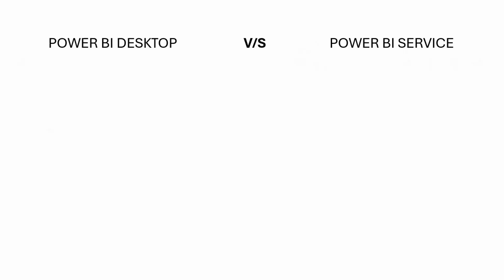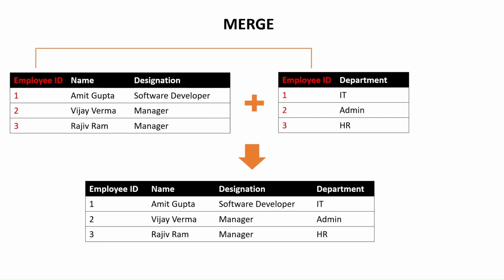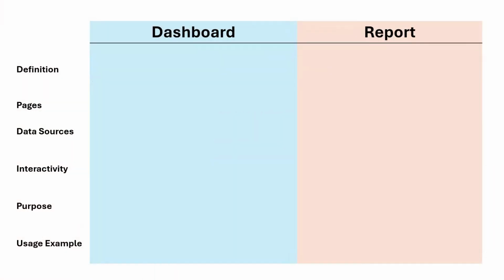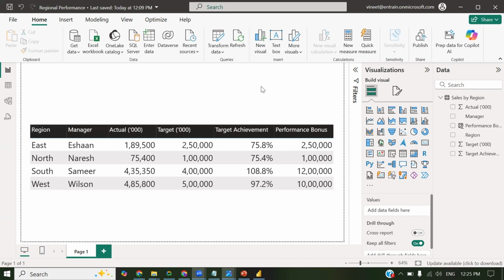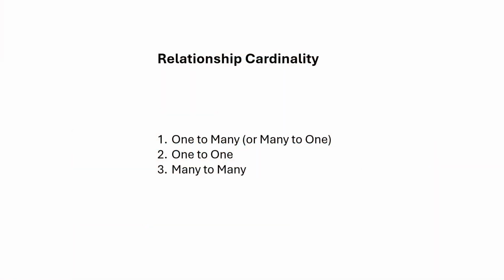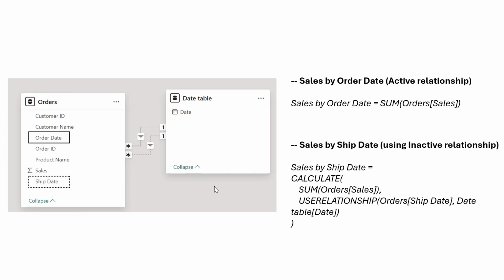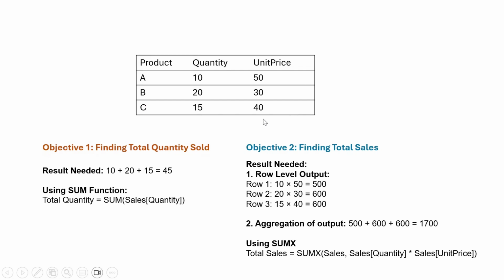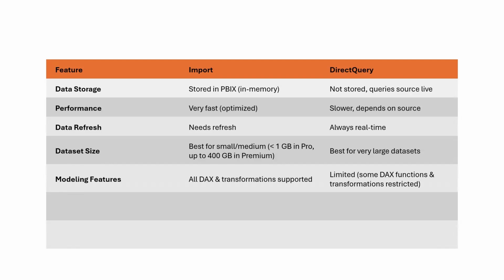Top Power BI Interview Questions & Answers | Crack Your Data Analyst Interview | Part 1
Are you preparing for a Power BI interview? 🚀
This video covers the Top Power BI Interview Questions and Answers that will help you land your next job in Data Analytics or Business Intelligence.

From basic concepts to advanced DAX, data modeling, and real-world scenarios, we break down the questions that hiring managers actually ask.

This video is perfect for freshers, experienced professionals, and career switchers aiming to succeed in data analytics interviews.